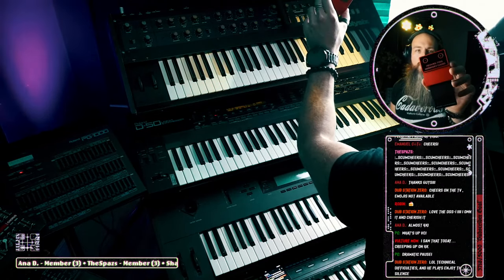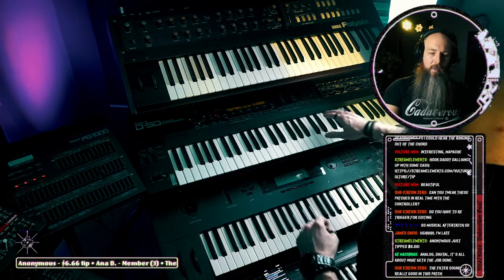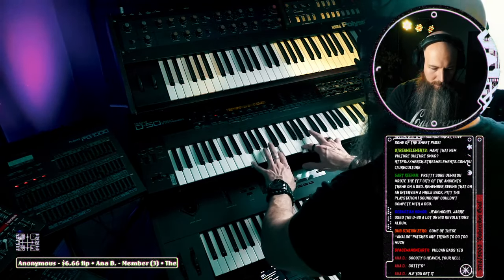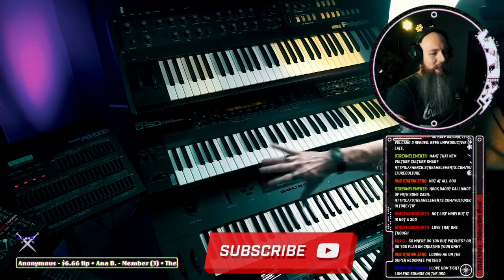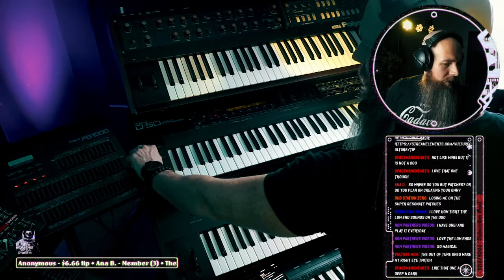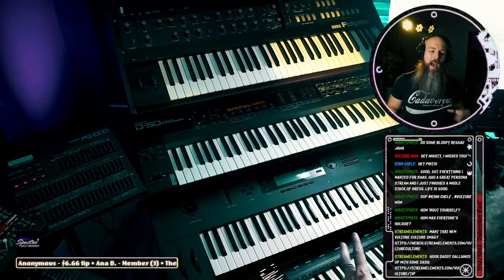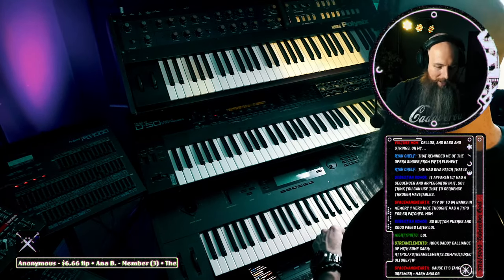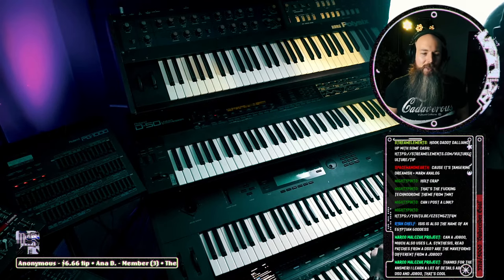Roland D-50 but a n a l o g ? | Hcard-750 Review (Scum Night)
Today we'll be checking out the ANALOG 1 + 2 soundbanks for the Roland D-50 from Hypersynth! Maybe the Pads and Brass banks too. So cool to find all these old and exquisite sounds for the D-50 I've never heard before!

The Hypersynth multibank cartridge "Hcard-750" is specially designed for expanding the memory of Roland D-50 synthesizer. D-50 voice memory is limited to 64 presets (1 bank), which could be upgraded to 128 presets by adding an external "M-256" memory card. "M-256" card is discontinued, rare, and expensive and It relies on a battery for data retention. These flaws make it not a good choice for D-50 lovers in the modern age. "Hcard-750" can be used as a drop-in replacement for Roland "M-256" card, it stores up to 64 banks without the worry of battery life and data loss.

Features:

-Memory size: Up to 64 banks (4096 presets).
-Instant access to different banks using touch buttons.
-Two digits bank indicator display.
-No need for a battery.
-Drop in replacement for Roland "M-256" and "DATA ROM" cards.
-Hidden "Memory Protect" option.
-External display support for listing all 64 presets in the selected bank.

Soundbank:
"Hcard-750" is loaded with default D-50 factory soundbank plus 11 soundbanks which are selected carefully out of thousands of available free banks for D50. These soundbanks are categorized in a way to simplify the workflow of sound selection.

Please click that WATCH ALL SYNTH VIDEOS link above ⬆️ if you're looking for the best synthesizer for you. I have videos covering all of my favorite vintage synths like the Korg Wavestation, Oberheim Matrix 6, Kawai K1, Korg Prologue, Kawai K3, Korg DW-8000, and Ensoniq SQ-80. Watching that playlist is the best way to help me with that gosh darn algorithm.